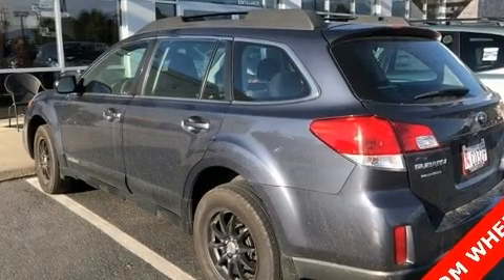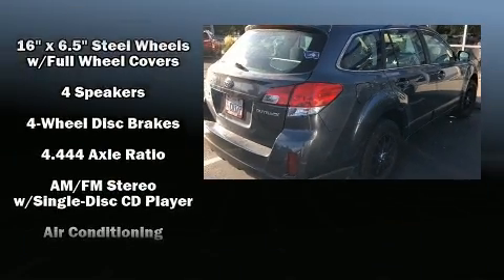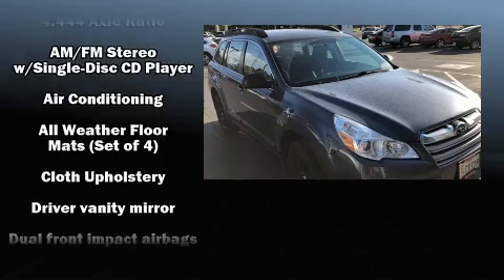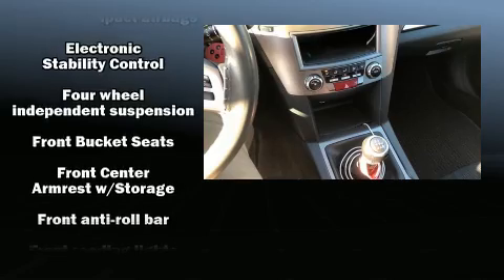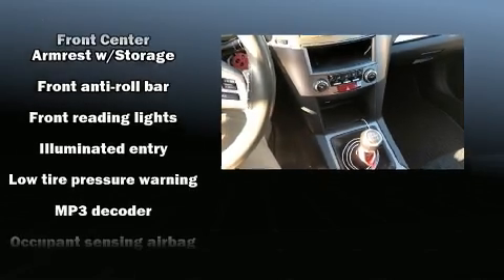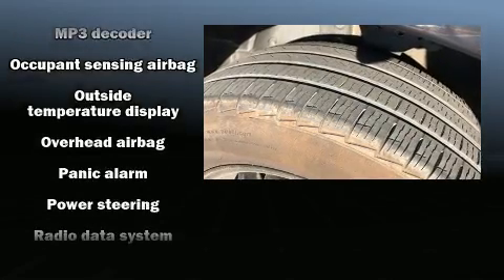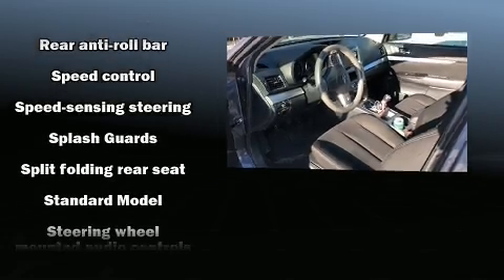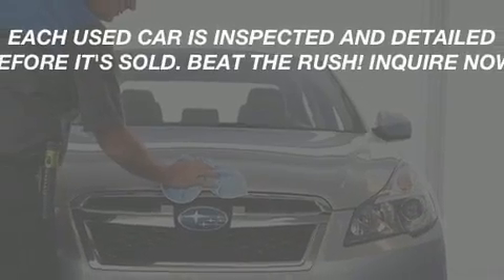2014 Subaru Outback 2.5i in Salt Lake City, UT 84111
You can expect a lot from the 2014 Subaru Outback. It features a standard transmission, all-wheel drive, and a 2.5 liter 4 cylinder engine. Top features include power windows, a trip computer, front bucket seats, air conditioning, fully automatic headlights, tilt and telescoping steering wheel, a roof rack, and cruise control. With side curtain airbags supplementing the rest of the safety network, you can be assured that you and your passengers will experience top-tier protection. It also arrives with a Carfax history report, providing you peace of mind with detailed information. We pride ourselves in consistently exceeding our customer's expectations. Please don't hesitate to give us a call.